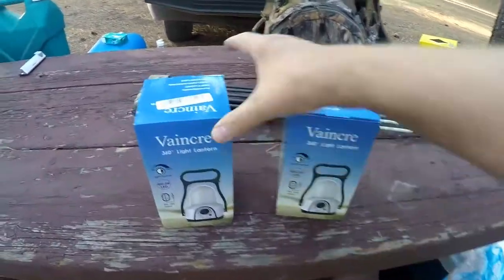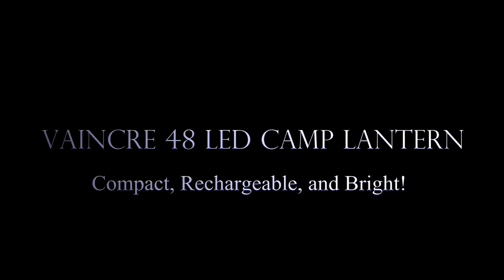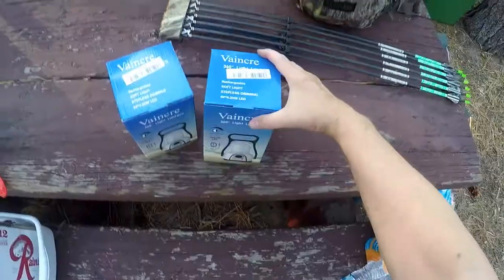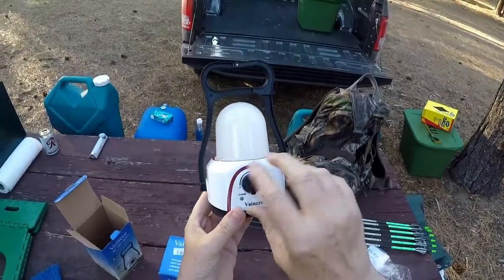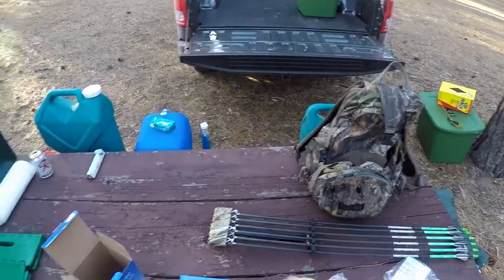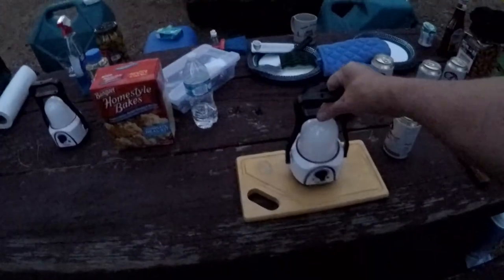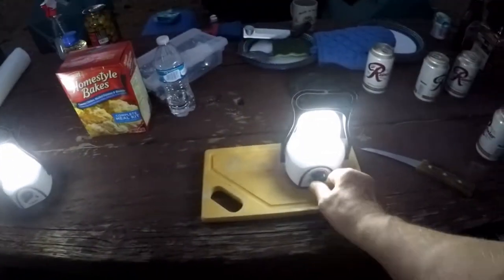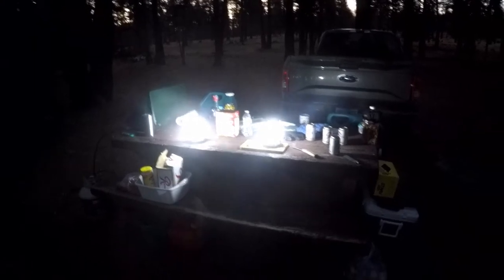VAINCRE 48 LED CAMP LANTERN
The Wild Life #109 FULL EPISODE: I get tired of the expense, and mess of using "white gas" pump up lanterns, changing wicks, and lugging around those equally pricey 1 lb. cylinders for the propane models. Wouldn't you like to find something about one tenth the weight of a smelly,  steel gas hog of a camping lantern that is silent, bright, and can be "refueled" by plugging it into your 4X4 truck? Then you should try a Vaincre 48 LED rechargeable camp lantern!